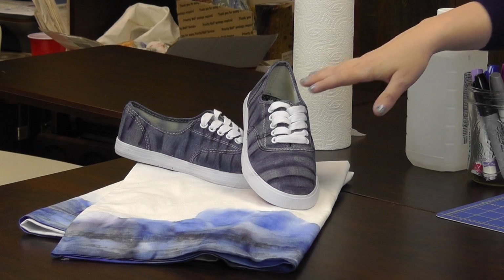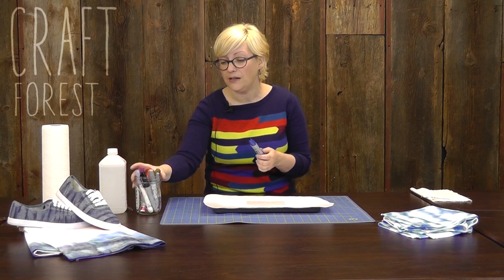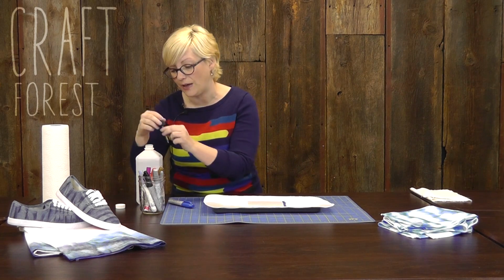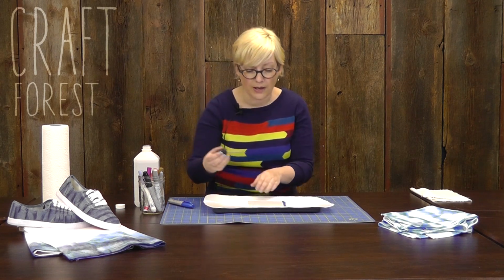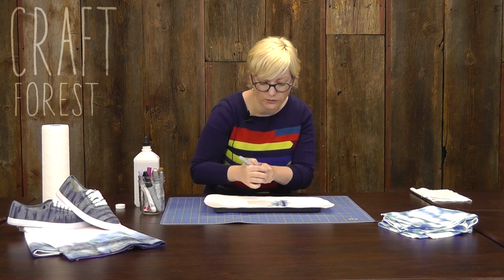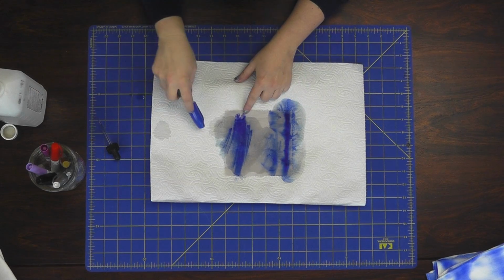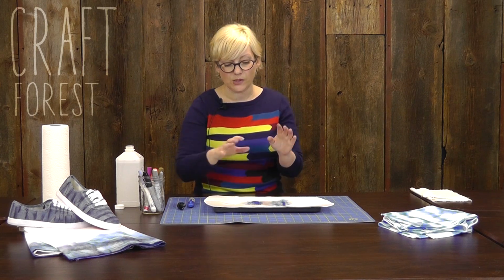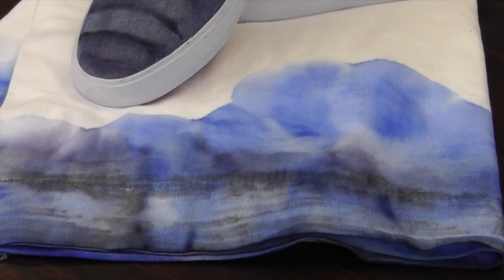Modern Tie Dye with Sharpies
Join Jennifer as she shows you how easy it is to tie dye with Sharpie markers and rubbing alcohol on canvas shoes, pillowcases, napkins and more!